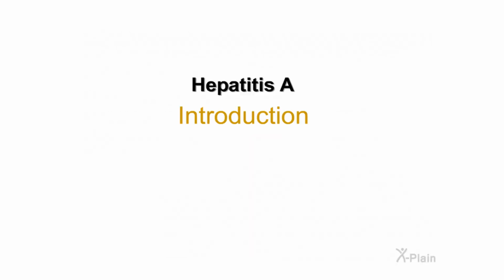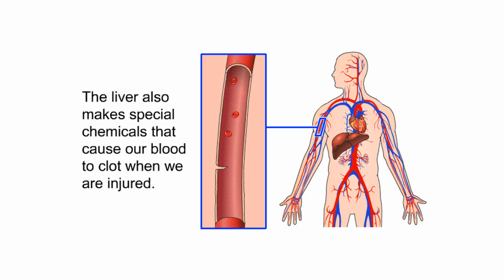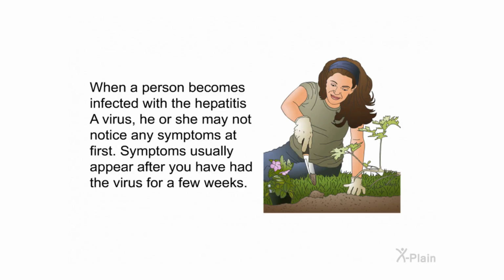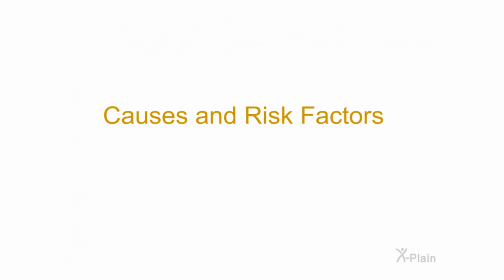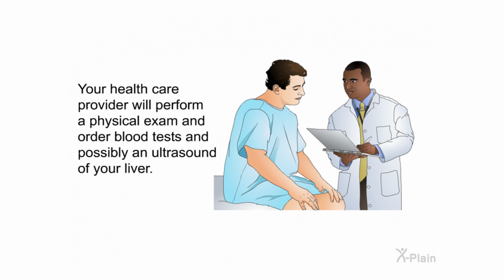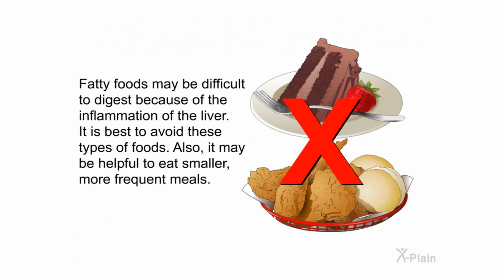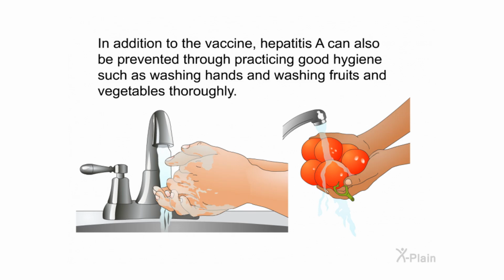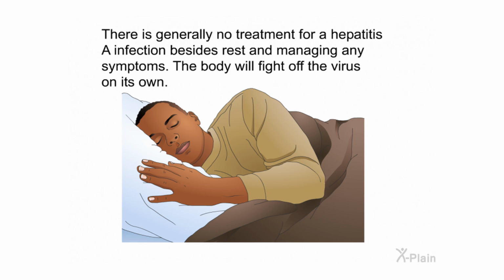Hepatitis A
This program explains hepatitis A. The program includes the following sections: what is the anatomy of the liver and what is hepatitis A, what are the symptoms of hepatitis A, what are the causes and risk factors for hepatitis A, how is hepatitis A diagnosed, how is hepatitis A treated, what vaccinations are available for hepatitis A and how can hepatitis A be prevented.

Sections:
00:00 - Start
00:32 - Introduction
01:08 - The Liver & Hepatitis
03:50 - Symptoms
05:27 - Causes & Risk Factors
07:13 - Diagnosis
08:05 - Treatment
09:01 - Vaccination
10:15 - Prevention
11:08 - Summary
12:17 - End

idfz0103 Hepatitis A